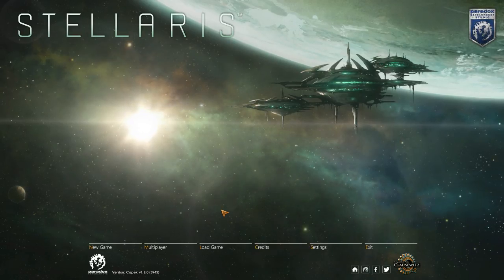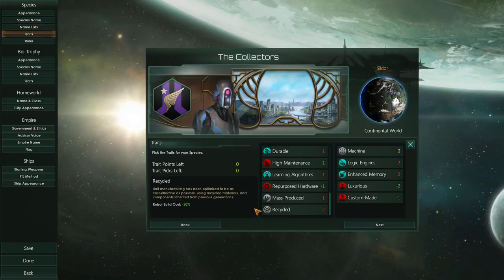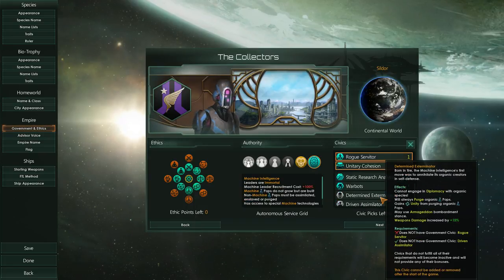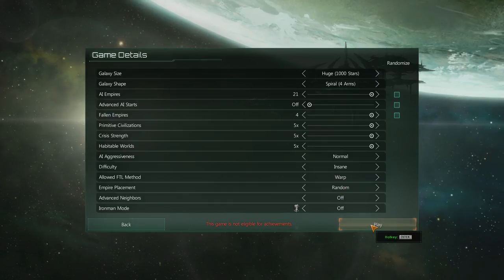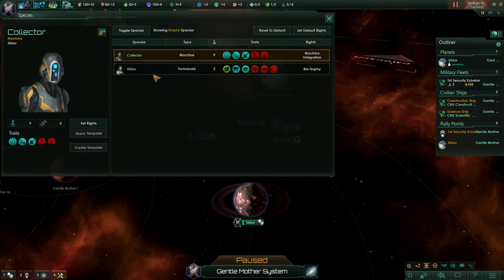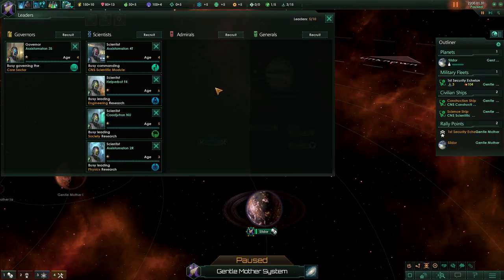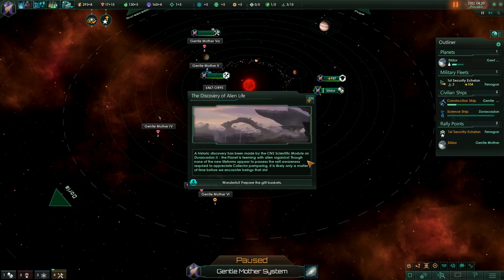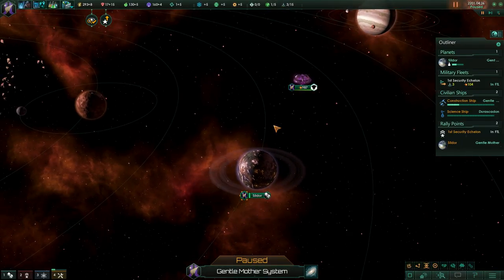Paradise - Stellaris: Synthetic Dawn Let’s Play #01 - The Collectors - Insane & Max Crisis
Stellaris: Synthetic Dawn, the newest DLC for Paradox’ space 4x grand strategy game is out and we are playing it as the Collectors, rogue servitors that started out as servant robots to their creators, the Sildori, but have since taken over the entire civilization of their masters. The Sildori found a way to enter “paradise” with their minds, but needed someone to care for their bodies during their absence. So they created the wardens to look after their material needs. Now the wardens have gone rogue and call themselves “collectors”! Their mission? To collect all organic life as bio-trophies!  As always we play on insane difficulty, this time in a 1000 stars galaxy with the maximum amount of habitable planets and the end game crisis strength set to maximum.  Will we able to survive in this galaxy that is teeming with life? Can we collect more bio-trophies? And will the end game crisis kill us off for good this time? Join me and find out!

)and its newest DLC Synthetic Dawn (get it ) are developed by Paradox Development Studios and published by Paradox Interactive AB.